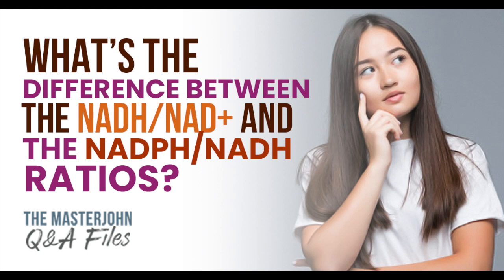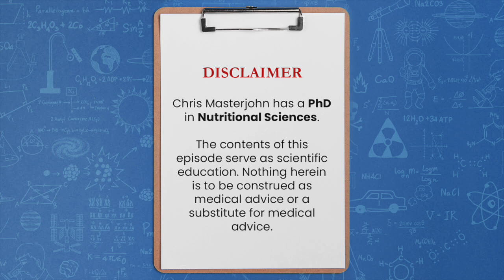What’s the difference between the NADH/NAD+ and the NADPH/NADH ratios?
Chris Masterjohn, PhD is the Founder and Scientific Director of the mitochondrial test mito.me. Question: What’s the difference between the NADH/NAD+ and the NADPH/NADH ratios?

So the NADH to NAD ratio and the NAD pH to NADP plus ratio are things that are having real consequences as ratios and biochemistry that are dictating what's going on in our body. The NAD pH to NADH ratio is physiologically irrelevant, but is used as a biomarker of niacin status. So if you look at a biochemistry textbook, that's telling you how things work in the body you're going to see constant references to the NADH to NAD ratio or the NAD pH NADP plus ratio. And you're never going to see any reference to the NAD pH to NADH ratio.